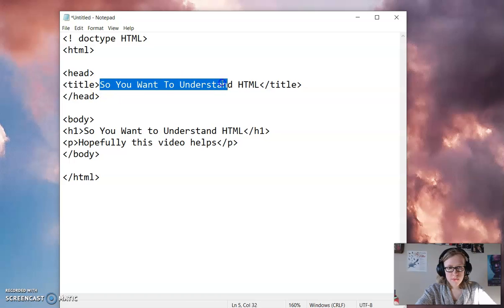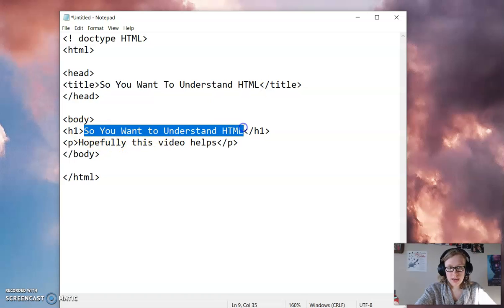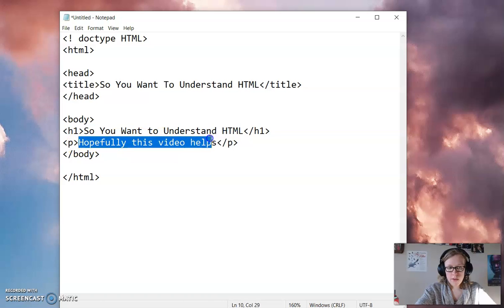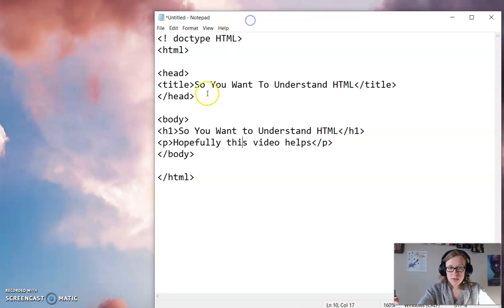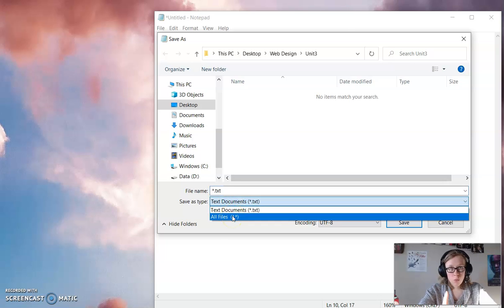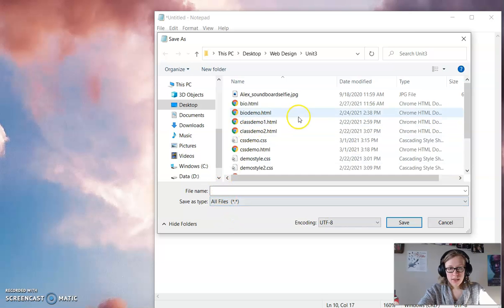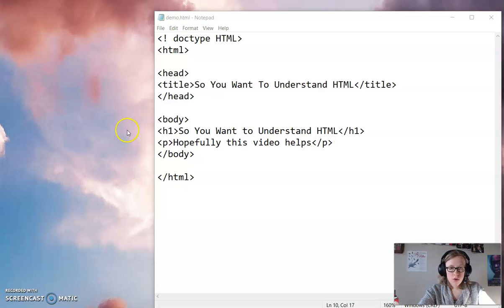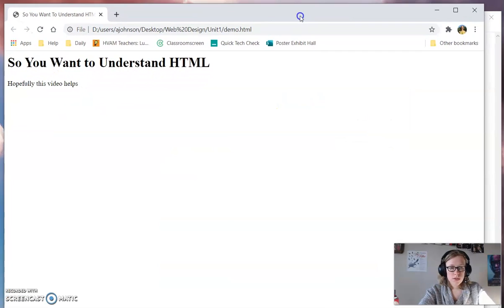So You Want to Understand HTML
Ms. Johnson breaks down how coding in HTML works